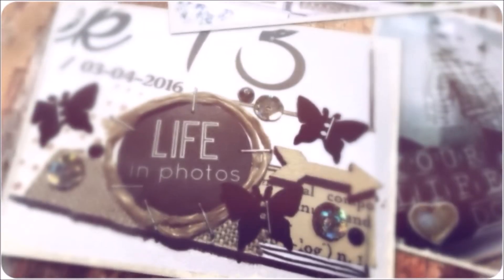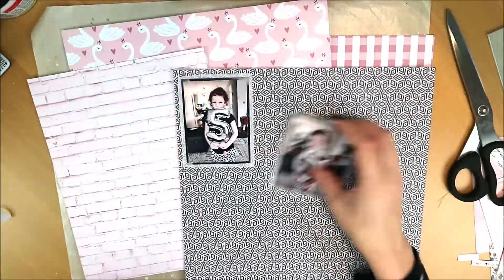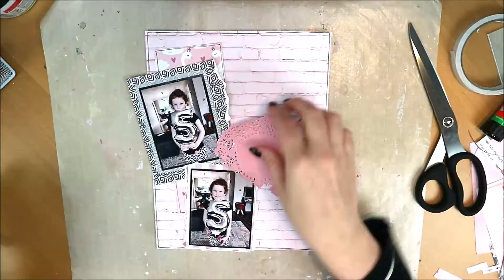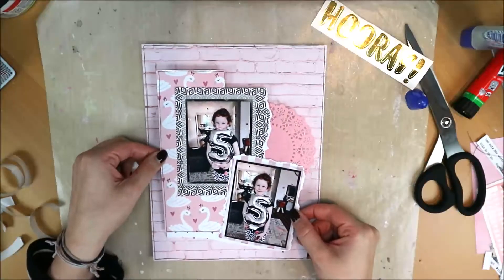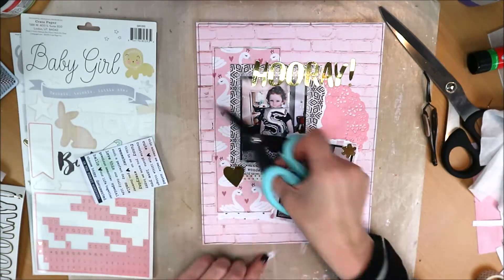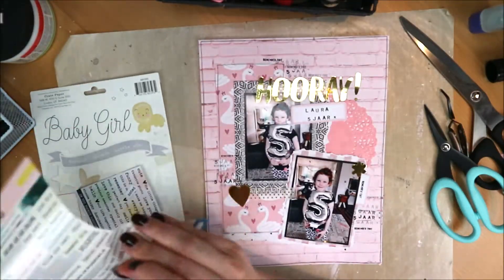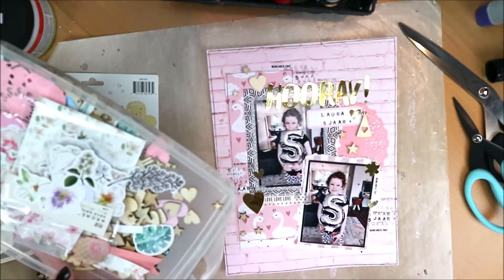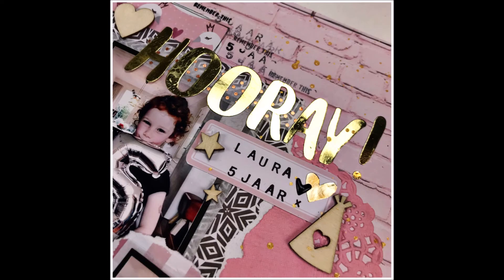Scrapbooking Process Video (NL) 8.5x11 Inch - Hooray